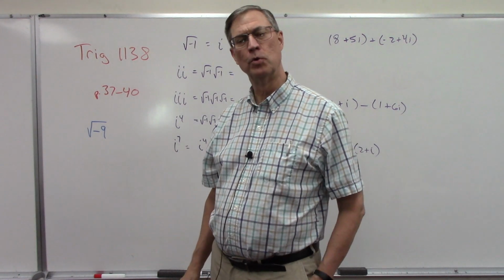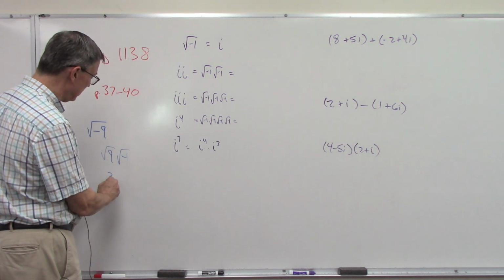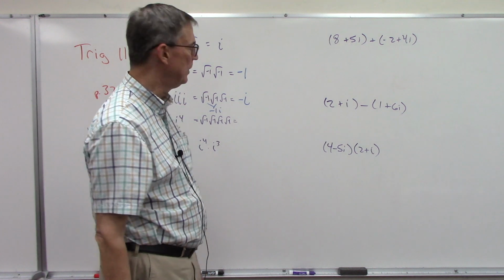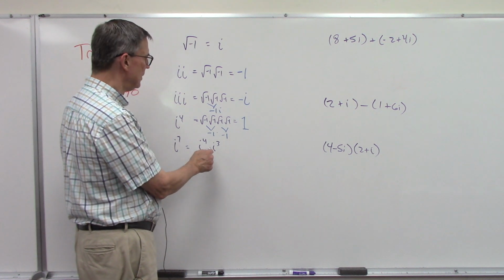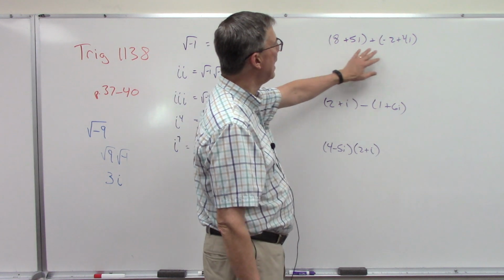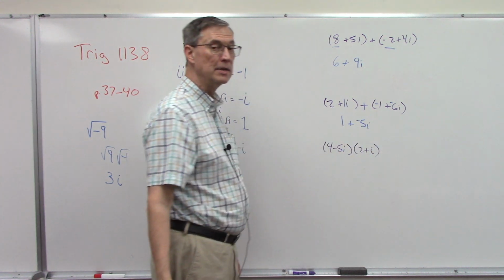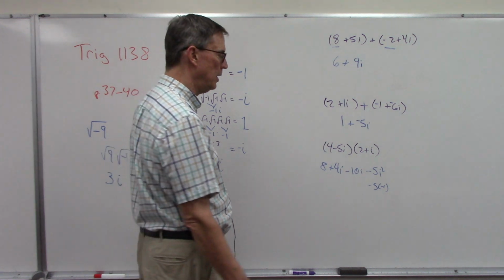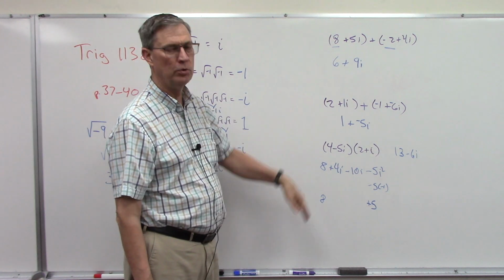Trig 1138 p. 37-40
A lesson about imaginary numbers in pages 37-40 of Trig PACE 1138